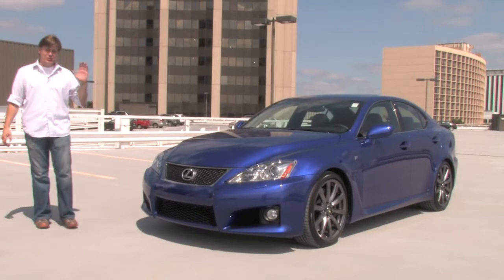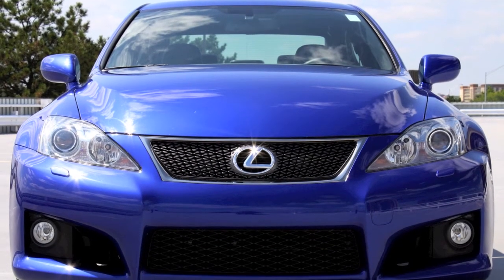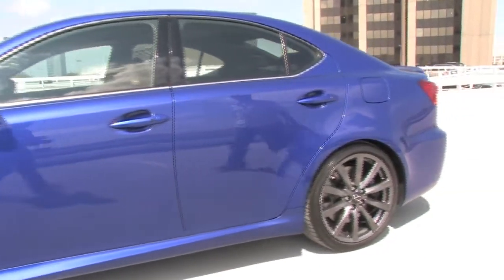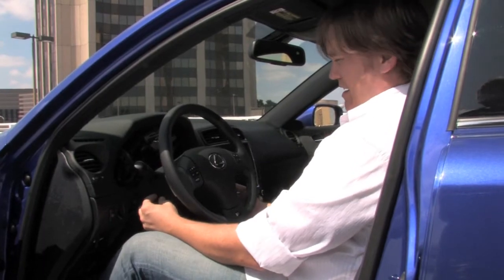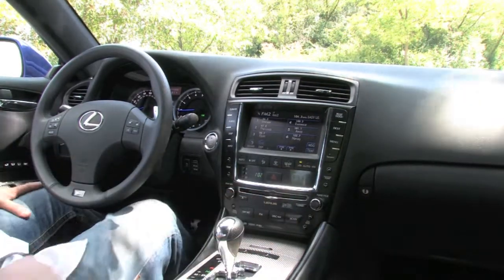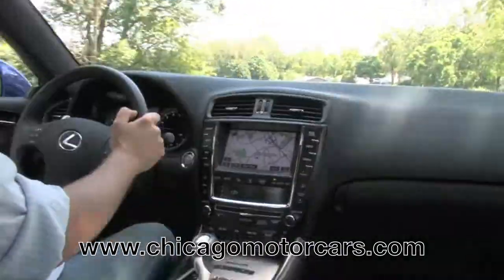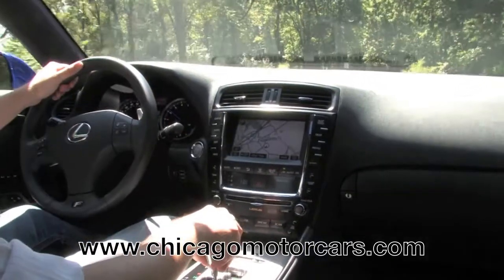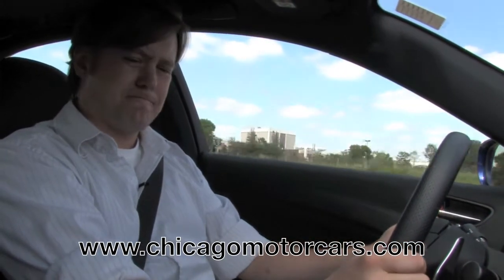Lexus IS-F--Chicago Motor Cars HD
What's new at Chicago Motor Cars?  We always have something new for sale at Chicago Motor Cars.  Dont believe me?

An in-depth look at Lexus' everyday hot rod, the 2009 Lexus IS-F.  Presented by Chicago Motor Cars.